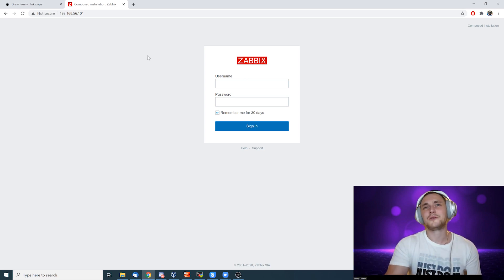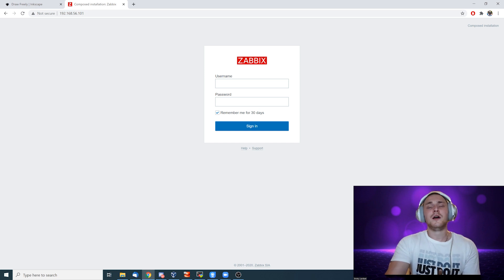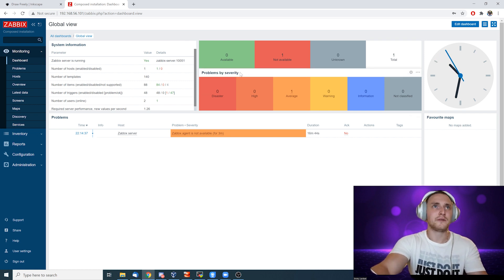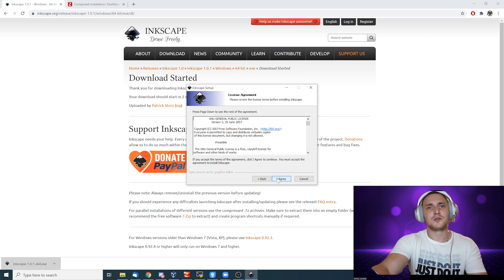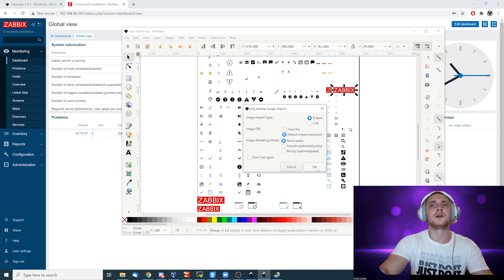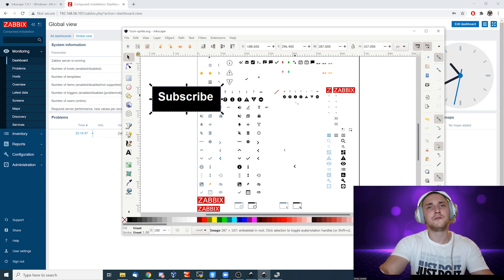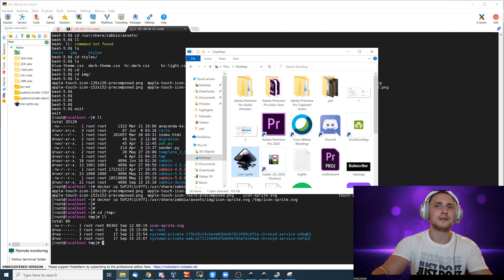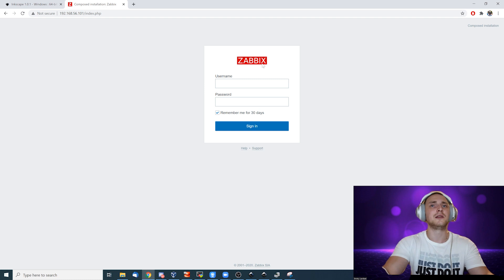How to Change ZABBIX Frontend Logo EASY